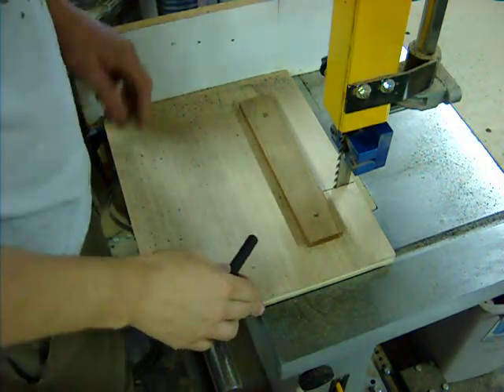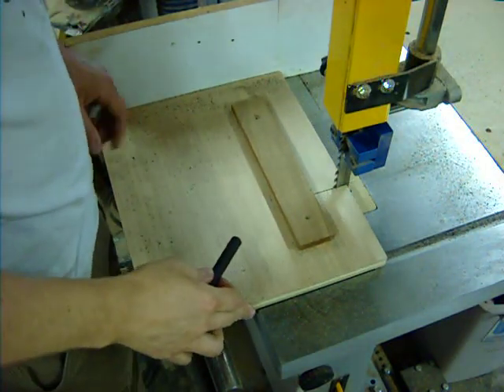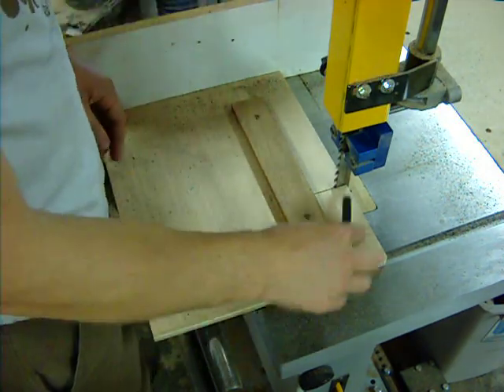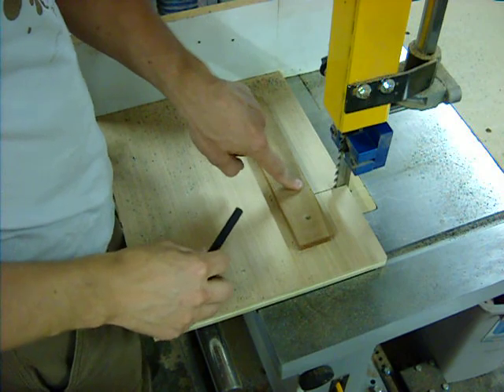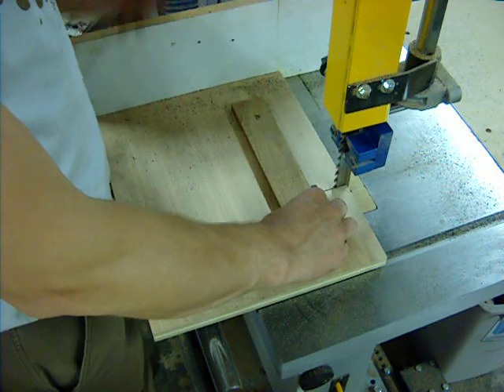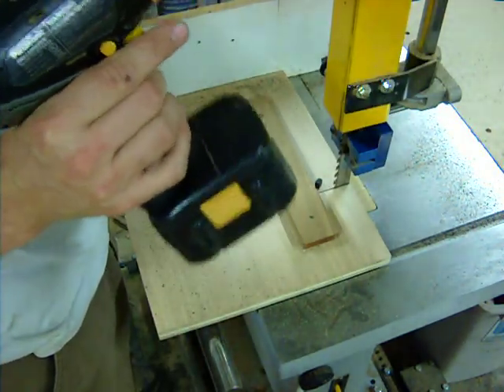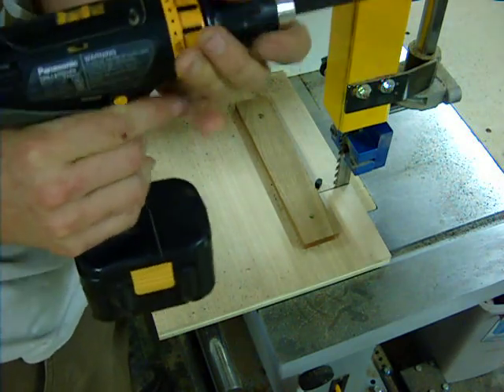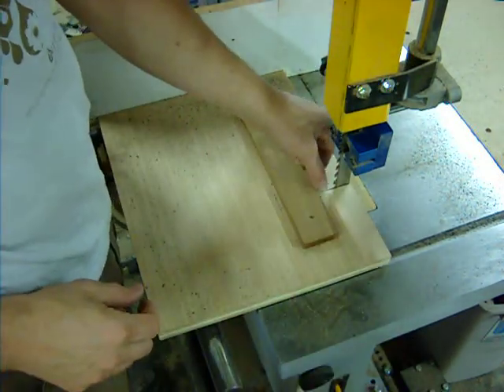Greene and Greene Pillowed Pegs Part 2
This video shows a simple cutoff jig for the bandsaw to repeatedly cut the pegs to length.